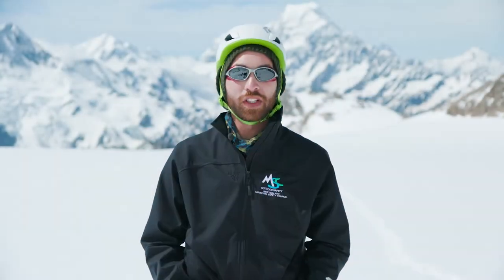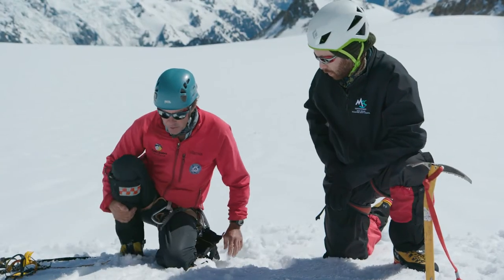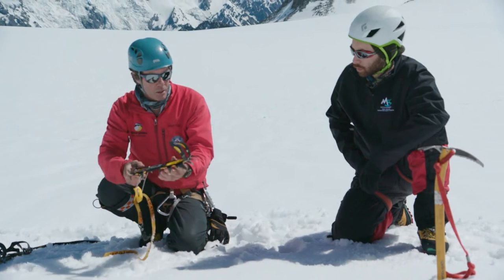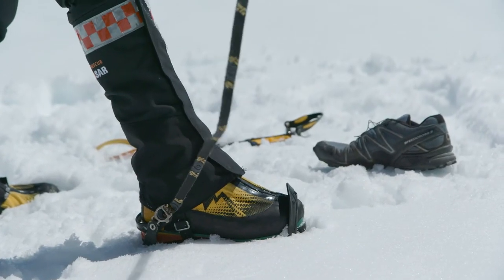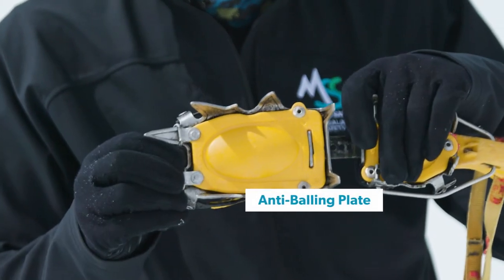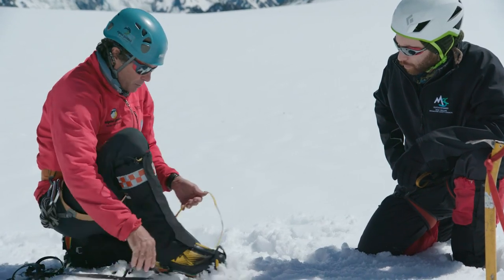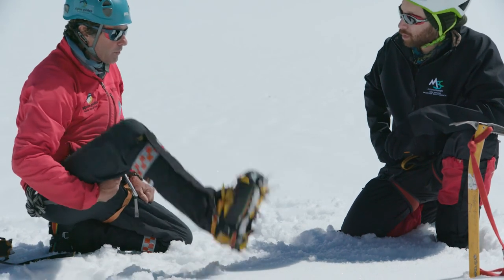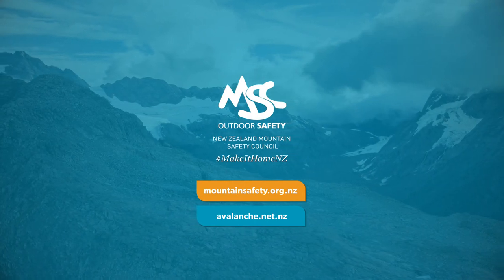Choosing and Fitting Crampons | Episode 2 | MSC Alpine Snow Skills Series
In this episode of the Alpine Snow Skills Series we will show you how to select and fit different types of crampons as part of gearing up for snow travel. It is important to note that the Rapid-Fix Crampons demonstrated in this video will only be compatible with rigid mountaineering boots with a protruding ledge at the heel. They are not compatible with standard hiking/tramping boots without this ledge. If you aren’t sure if your boots are suitable, ask someone with suitable experience or see your nearest outdoor retailer.

This series is aimed to introduce participants to basic skills and we encourage you to further your education to keep yourself safe in the outdoors. A great place to start is to watch the rest of the videos in this series and attend an alpine skills course.

Developed with: NZ Alpine Club, NZ Outdoor Instructors Association, NZ Mountain Guides Association, Quite Nice Films NZMGA Guide: Dave McKinley (Alpine Guides Ltd) MakeItHomeNZ 2020

MB0119YUXWZQZIN